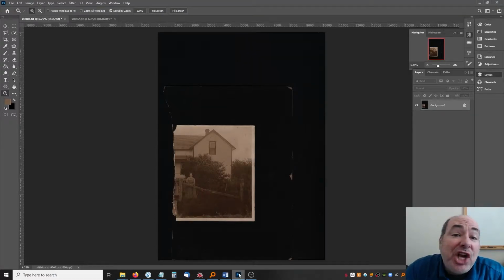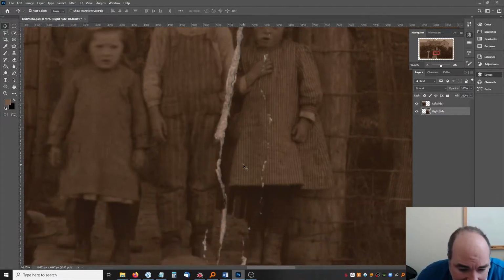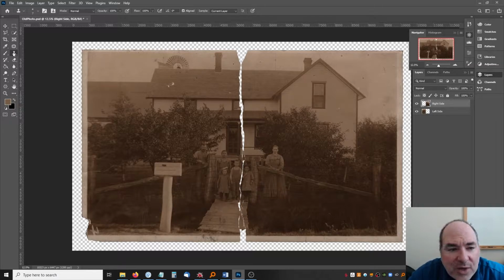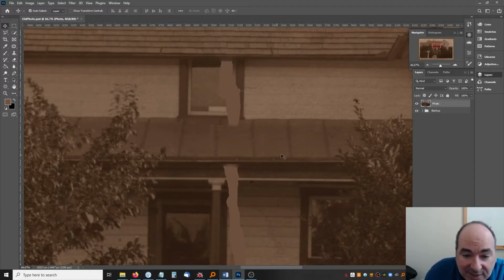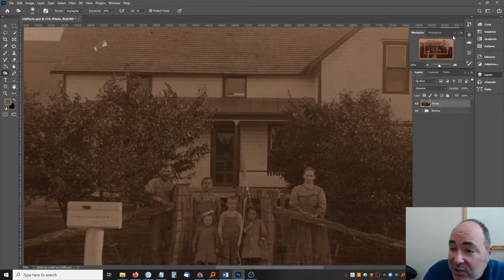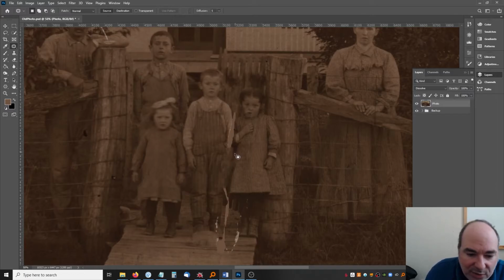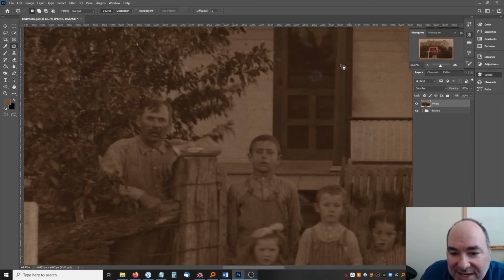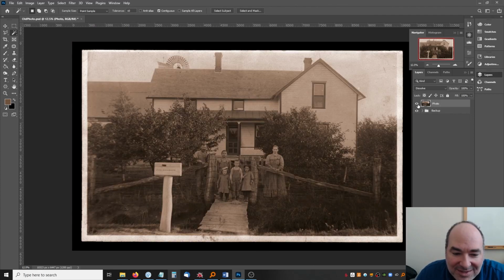Restoring an old and torn photo in Adobe Photoshop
In this streaming demo. I restore an old photo that has been told in half with Adobe Photoshop.